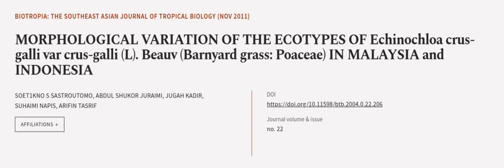MORPHOLOGICAL VARIATION OF THE ECOTYPES OF Echinochloa crus-galli var crus-galli (L)... | RTCL.TV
### Keywords ###

### Article Attribution ###
Title: MORPHOLOGICAL VARIATION OF THE ECOTYPES OF Echinochloa  crus-galli var crus-galli (L). Beauv (Barnyard grass: Poaceae)  IN MALAYSIA and INDONESIA
Authors: SOET1KNO S SASTROUTOMO, ABDUL SHUKOR JURAIMI, JUGAH KADIR, SUHAIMI NAPIS ,and ARIFIN TASRIF
Publisher: SEAMEO, BIOTROP
DOI: 10.11598/btb.2004.0.22.206

### Video Timestamps ###
0:00:00 - Summary
0:01:10 - Title
0:01:18 - Outro
0:01:23 - End